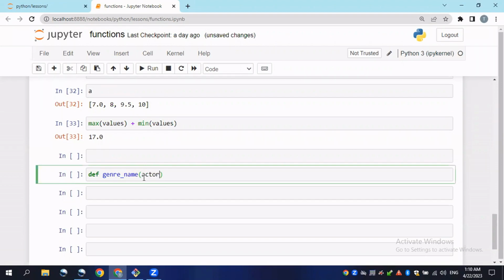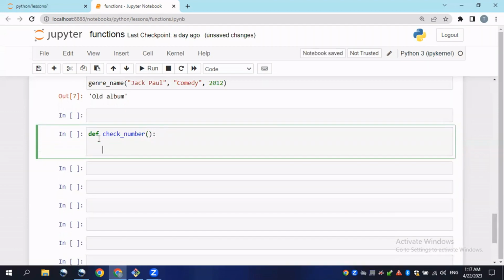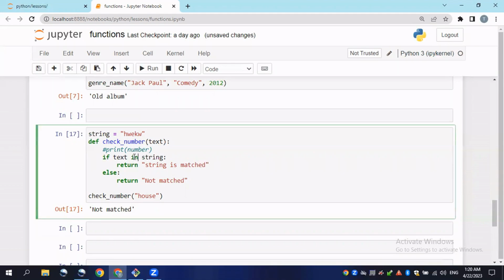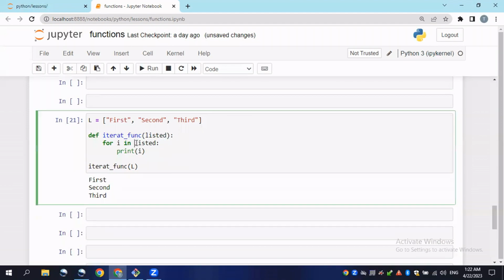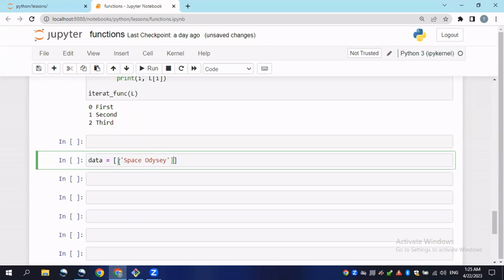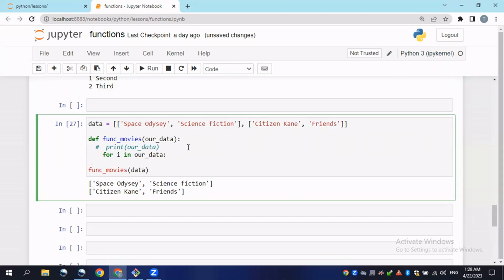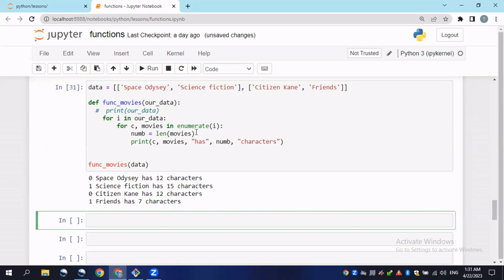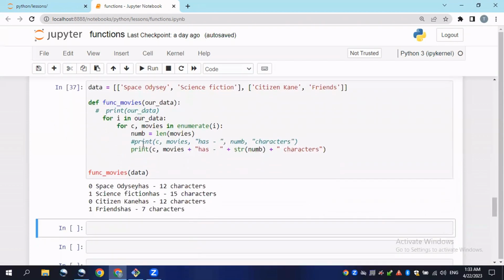PYTHON LESSON #21 - FUNCTIONS IN PYTHON (PART 3).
This is the third lesson of the FUNCTIONS tutorial in python, where we will discuss additional functionalities in FUNCTIONS python.  Make sure you watch and practice my lessons at the same time.
Chapters:
0:10 - Create a basic function with three parameters, and give a condition
3:00 - Check if the number or string equals to the function parameter
6:10 - Iterate over an array and print out the result in function
8:20 - Iterate over an array and output the elements with indexes
10:23 - Create a list and output the values of the nested list with the count of their characters.